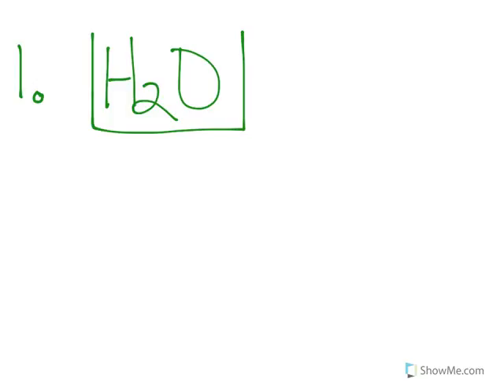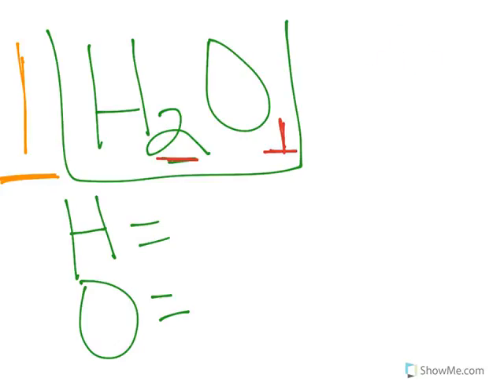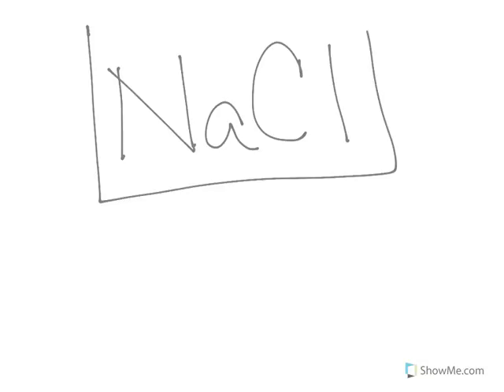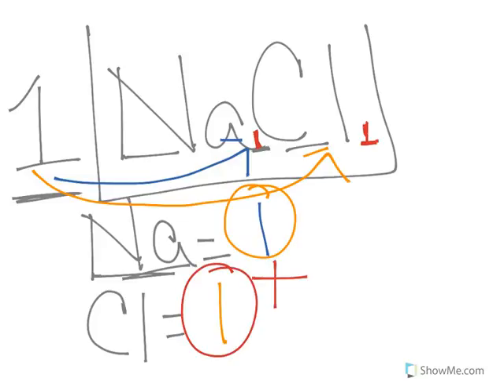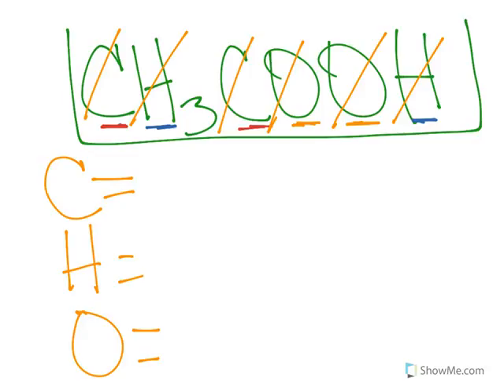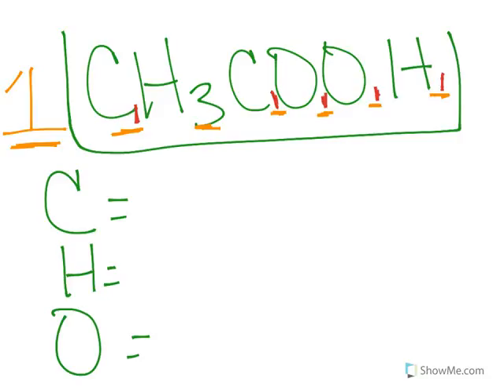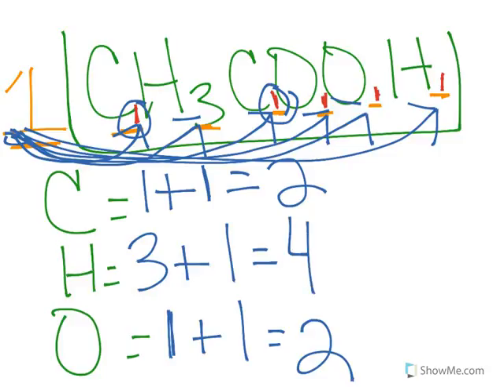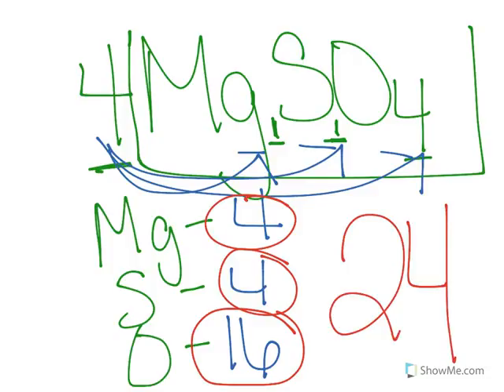Counting Atoms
Whiteboard lesson to counting atoms basics.